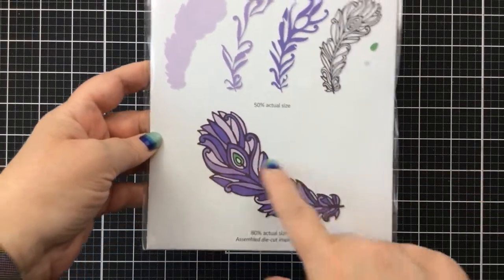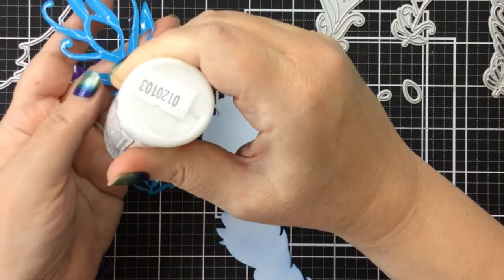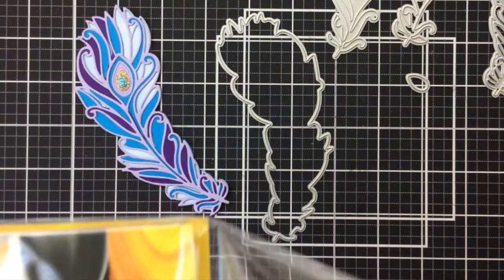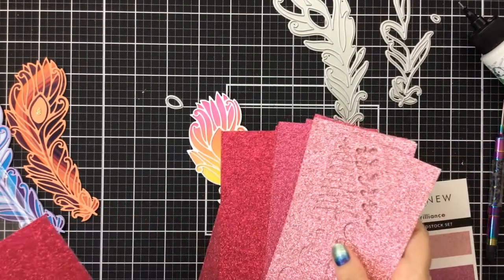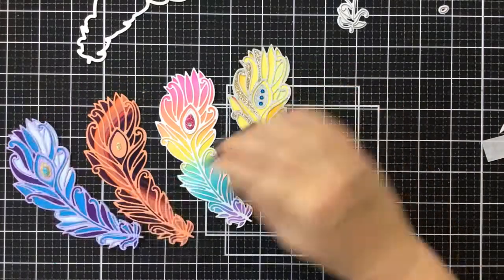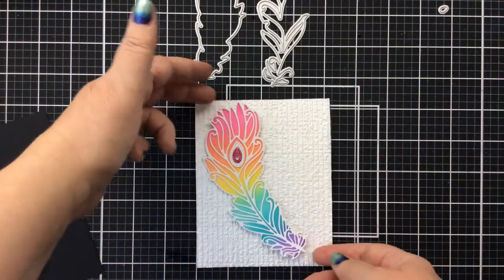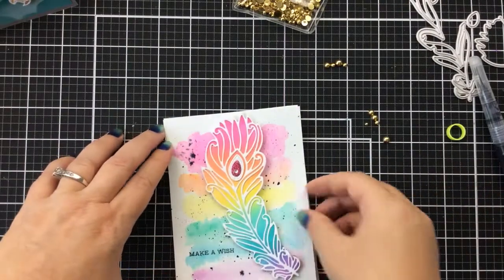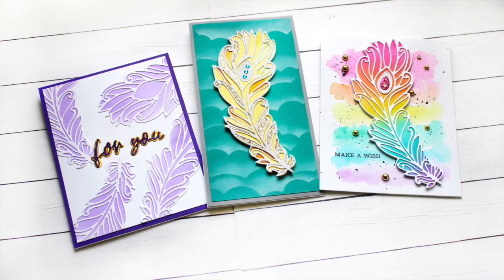3 Ways to use a Layering Die | Altenew Dreamy Feathers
Today I'm sharing 3 Ways to use a Layering Die with Altenew Dreamy Feathers. Try these techniques with any layering dies you have.

CHECK OUT MAKER FORTE SALES*
New sales at Maker Forte!

• Thermoweb A2 Sticky Dot Die-Cut Adhesive Sheets | Maker Forte

• Altenew Whimsical Wonder 6x6 Patterned Paper Pack Release Bundle for Card...

• Altenew Glitter Gradient Cardstock Set Pink Brilliance 4 Colors 16 Sheets...

• Altenew Blue Turquoise Glitter Gradient Cardstock Set Ocean Reflection 4...

• Altenew Sparkle and Dazzle Glitter Gradient Cardstock Bundle for Easy Die...

• Ranger Ink - Tim Holtz - Distress Watercolor Cardstock - 8.5 x 11 - 10 Pack